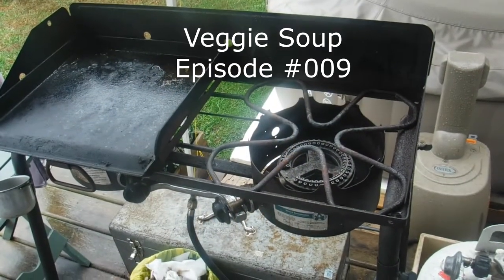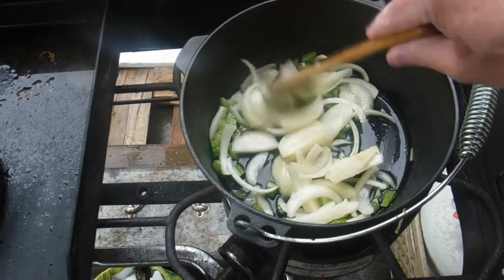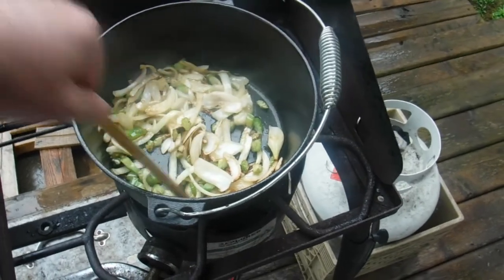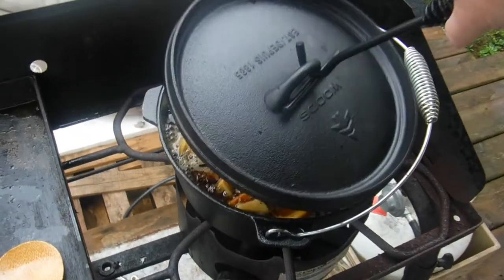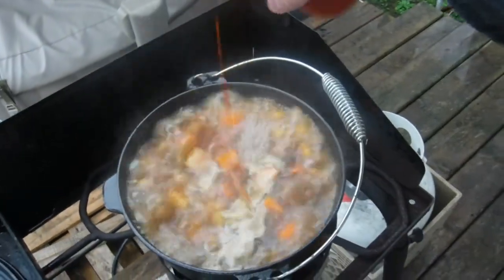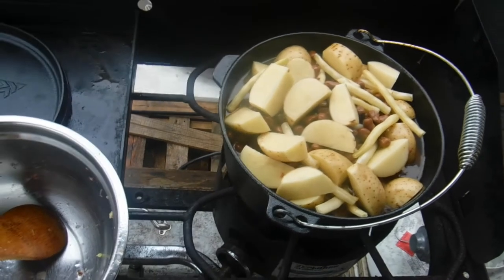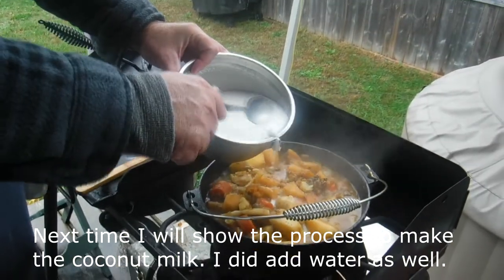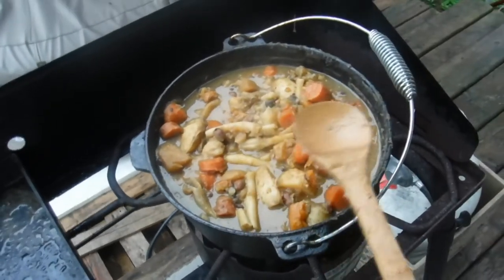Veggie Soup #009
Hello Everyone

If you are new to my Channel welcome to Sgt-Maj Smoke, if you are returning then welcome back. In today's video I cook a Veggie soup in my Dutch oven over my Camp Chef grill. The coconut flavour is amazing and adds a nice kick to the meal. This video is just to show that you can cook anything if you plan it out according to what equipment you have, BBQ Rocks! Also a big shout out to Ras Kitchen from where I got Mokko’s recipe as a starting point and Bless Up Matthew for letting me share it. @Ras Kitchen Please check out their channel as well. I filmed this a while back so it was my older non 4k camera and prior to me using a tripod.  If you have any questions or comments please post them below as I will read and reply to them all. Until next time.

Sgt-Maj Smoke out

Equipment Used
Camp Chef Explorer 14" Griddle
Fuji XP80 Camera

Music
Courtesy of and used by permission of by Phillip Brown.
@Phillip Brown